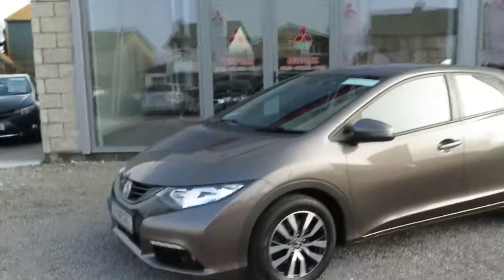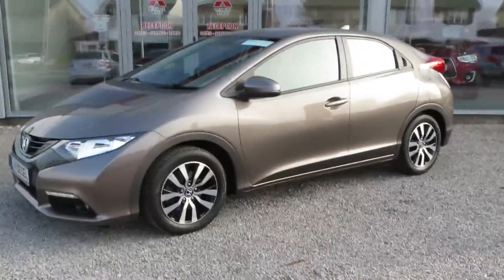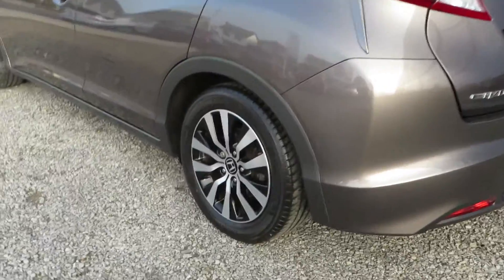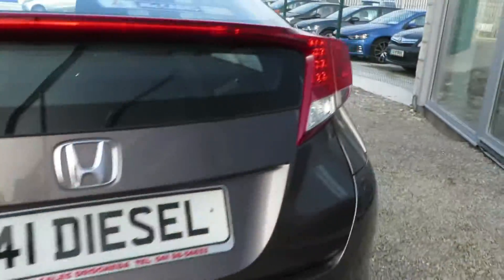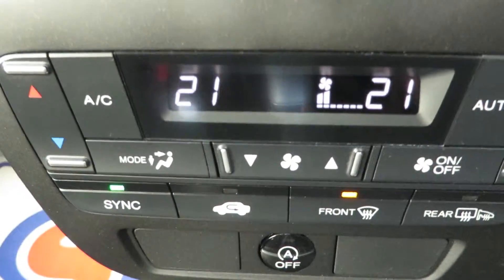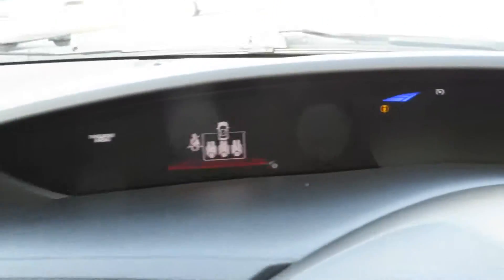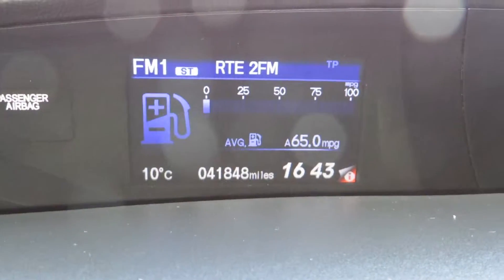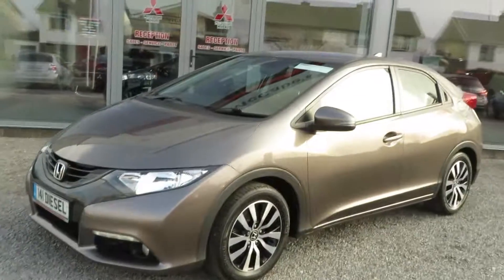141 Honda Civic